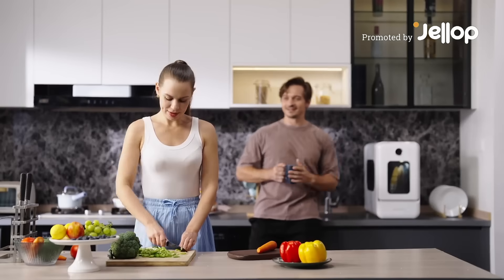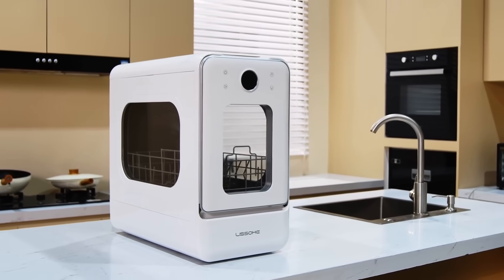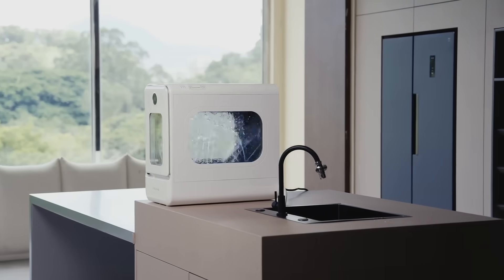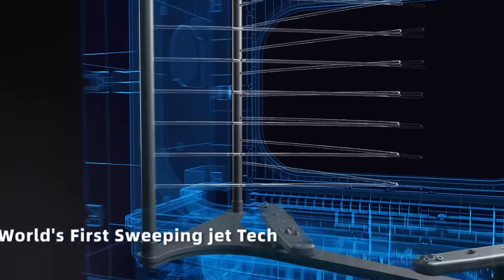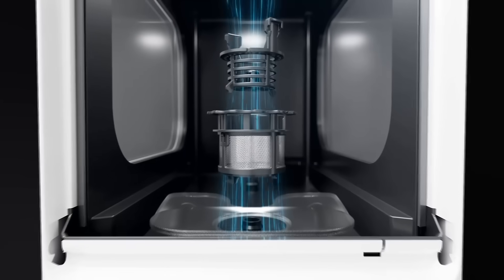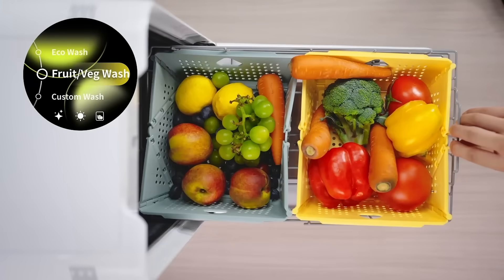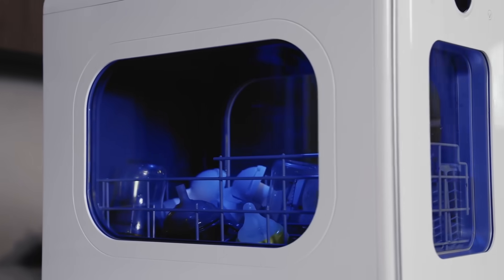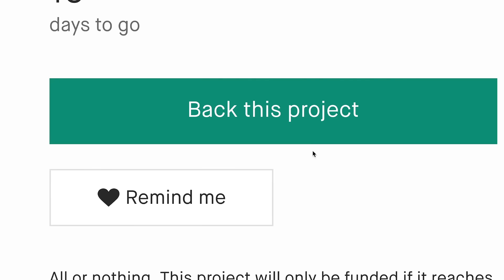A Kickstarter Project We Love: LISSOME R1: The Smartest Portable Dishwasher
LISSOME R1: The Smartest Portable Dishwasher
The World's First Sweeping Jet Technology | 15-Min Quick Wash & Dry | Auto-Release Dry |Auto-Dispenser |Built-in Tank, No Hookup Needed